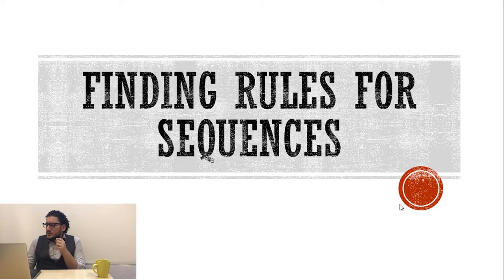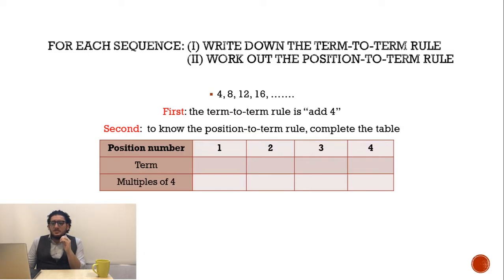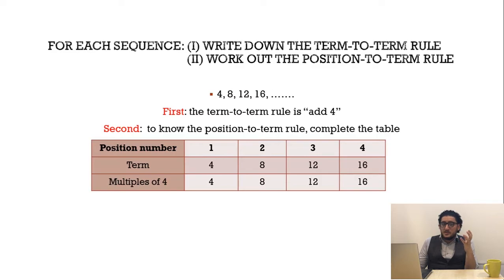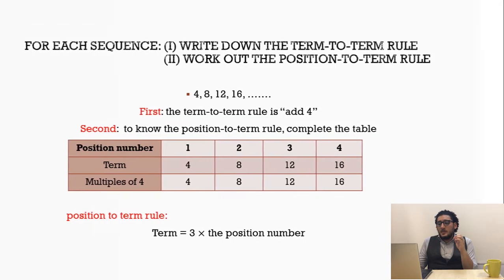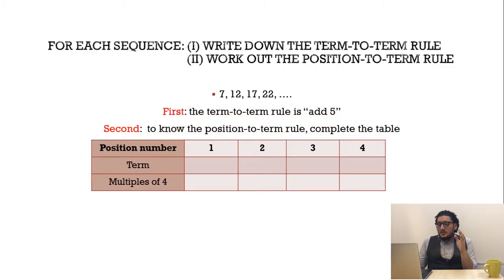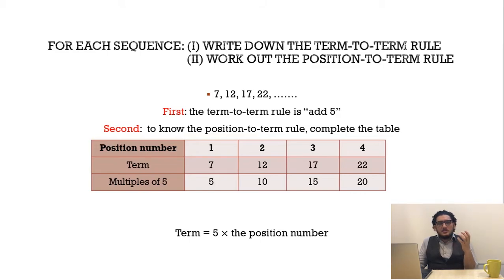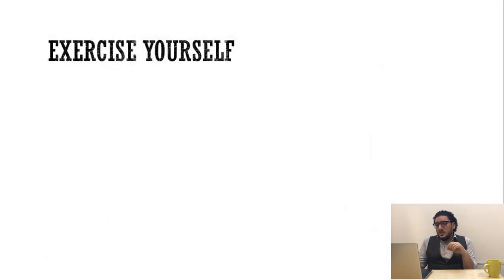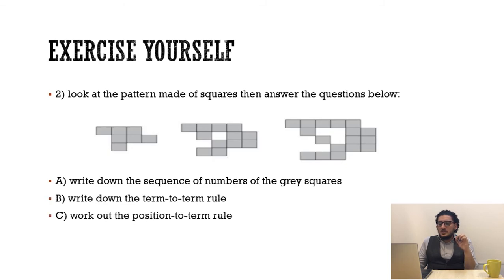Finding rules for sequences - grade 7 - IGCSE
watch the video to know how to find the position-to-term rule given linear simple sequence.